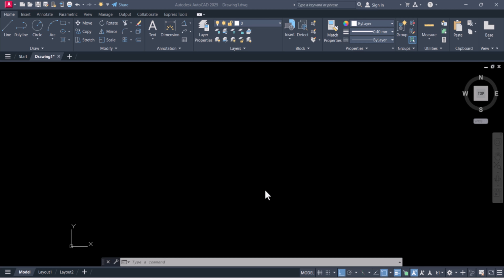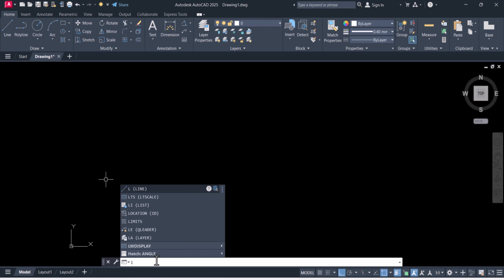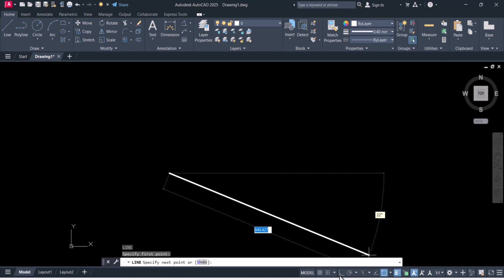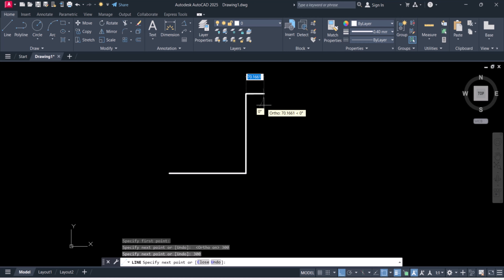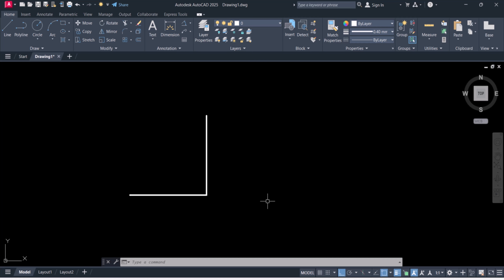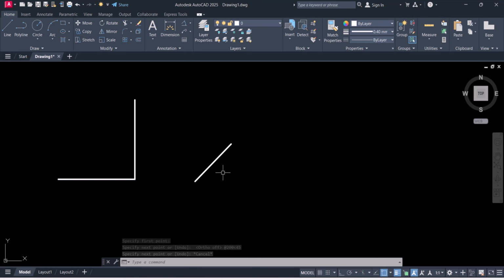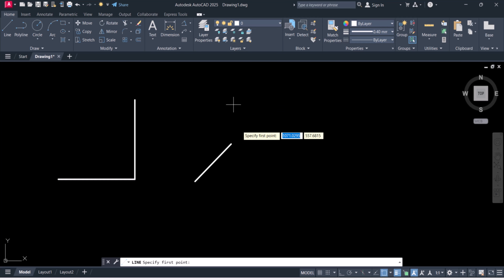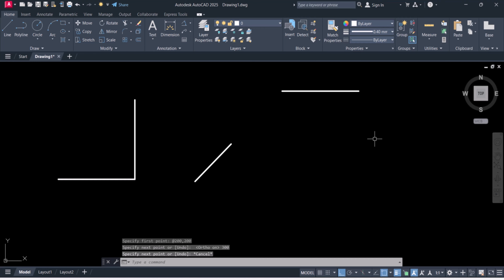How to Draw Line in AutoCAD (Beginner Tutorial 2026)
Learn how to draw line in AutoCAD step by step using the AutoCAD line command tutorial for beginners (2026). In this video, you will understand how to create precise lines using coordinates, angles, and distance — just like professional engineers.

This AutoCAD tutorial covers:
✔️ Line command basics
✔️ Drawing using coordinates (absolute & relative)
✔️ Using Ortho mode and Object Snap (OSNAP)
✔️ Drawing lines with angle and length
✔️ Pro tips for faster drafting

If you are a beginner in AutoCAD, engineering drawing, or CAD design, this video will help you build a strong foundation.

how to draw line in autocad
autocad line command tutorial
autocad training
autocad for beginners 2026
how to use line command in autocad
autocad basic commands
autocad tutorial step by step
autocad 2d drawing basics
autocad training for beginners
engineering drawing autocad tutorial
autocad commands explained
learn autocad fast
how to draw line in autocad with angle
how to draw line in autocad using coordinates
how to draw line in autocad with specific length
how to draw line in autocad using northing and easting
how to draw line in autocad with length and angle
how to draw line in autocad at distance
autocad productivity tips
autocad shortcut keys line command
engineering drafting tutorial
cad design basics

Timestamps for Quick Navigation:
0:00 - Why the Line Command is the Foundation of CAD
0:30 - Basic Line Creation (The  L Shortcut)
1:00 - Using Ortho Mode (F8) for Vertical & Horizontal Lines
1:30 - Drawing Lines at Specific Angles The  Method)
2:20 - Precision Drafting with Direct Distance Entry
3:00 - Relative Coordinates @ Explained